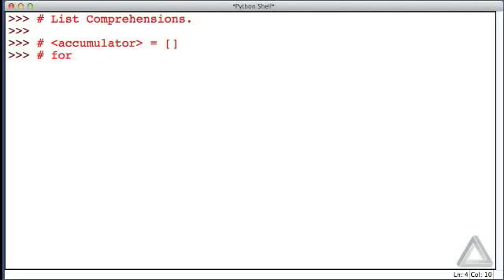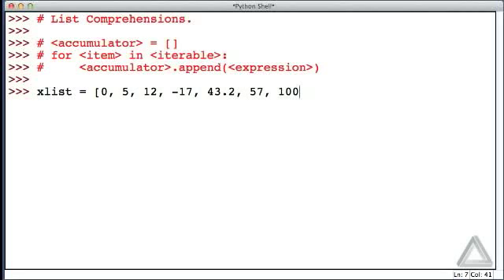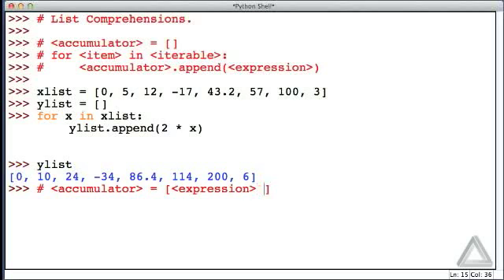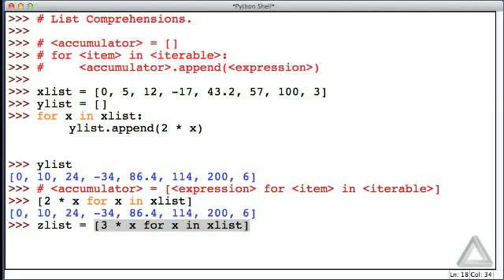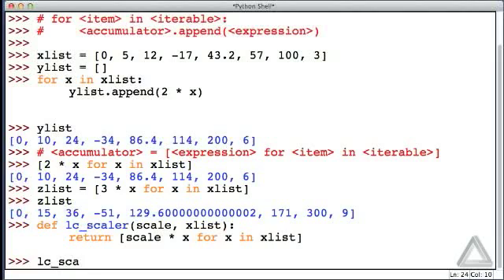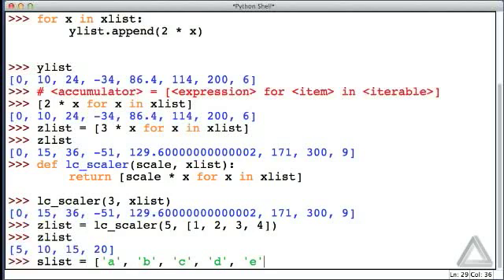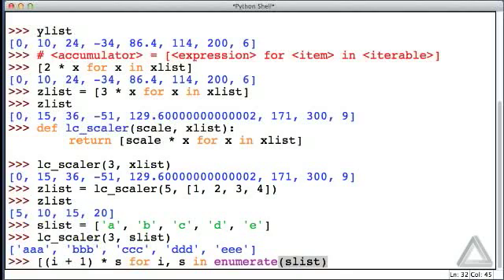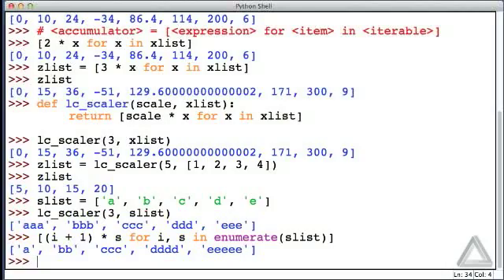Unit 09 Video 12: List Comprehensions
Description: We show that list comprehensions provide a convenient way to construct a new list that otherwise would need to be assembled using an accumulator and a for-loop.